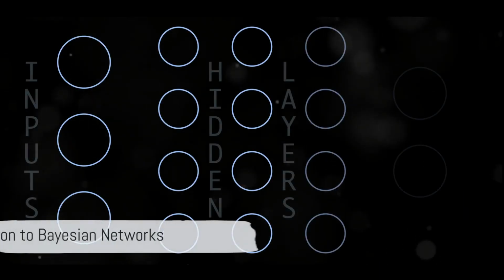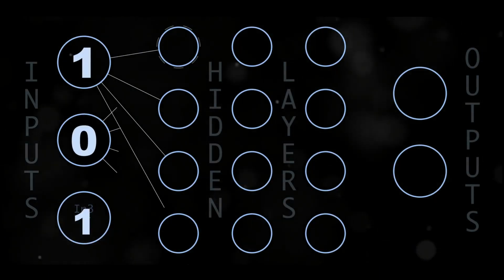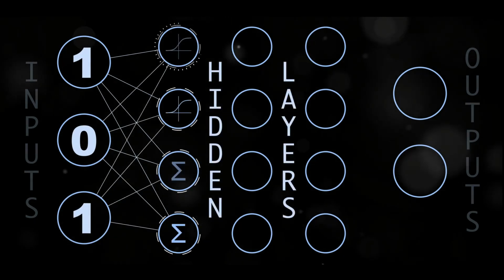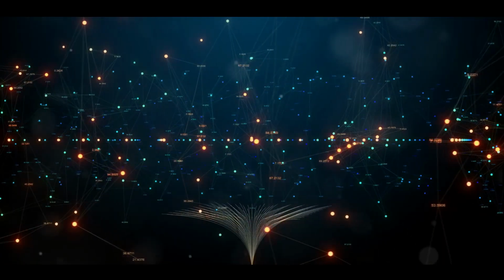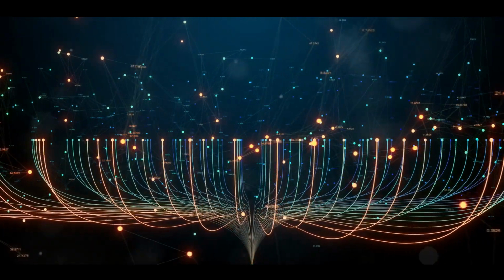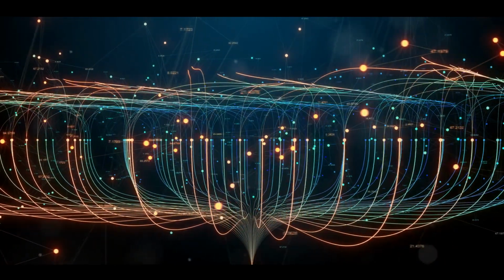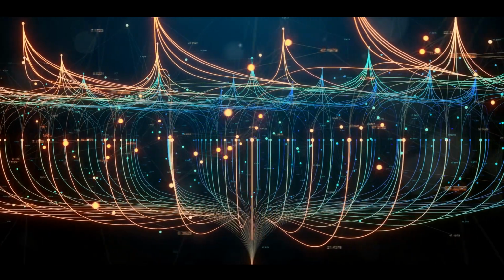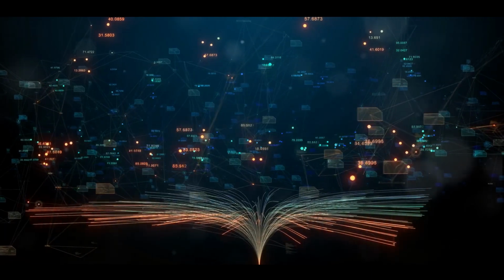What is Bayesian Networks in Machine Learning?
Welcome to our comprehensive guide on Bayesian Networks in Machine Learning. This video is part of our ongoing series dedicated to explaining complex Machine Learning concepts in an easy-to-understand manner.
OUTLINE:
00:00:00 Introduction to Bayesian Networks
00:00:34 Understanding Bayesian Networks
00:01:24 Applications of Bayesian Networks
00:02:20 Summary of Bayesian Networks
00:02:59 End Sting

In this video, we kick off with an introduction to Bayesian Networks. We'll explain what Bayesian Networks are, and how they're used in the field of Machine Learning. For those new to the topic, Bayesian Networks are a type of statistical model that represents a set of variables and their conditional dependencies via a directed acyclic graph (DAG).

Next, we delve deeper into understanding Bayesian Networks. We break down their structure, discussing nodes, edges, and how they represent random variables and their dependencies. We also explain how Bayesian Networks use probabilities to make predictions, which is a key aspect of their function in Machine Learning.

Following this, we explore the practical applications of Bayesian Networks. They have a wide range of uses, from disease diagnosis in healthcare, to customer behavior prediction in business, to fault detection in manufacturing. These real-world examples will give you a better understanding of how Bayesian Networks are applied in various industries.

Lastly, we summarize everything covered in the video about Bayesian Networks in Machine Learning. We'll recap the main points, ensuring you've grasped the core concepts. We also provide additional resources for further reading and learning, for those who wish to delve deeper into this fascinating topic.

This video is perfect for anyone interested in Machine Learning, whether you're a student, a professional looking to expand your knowledge, or just a curious individual.